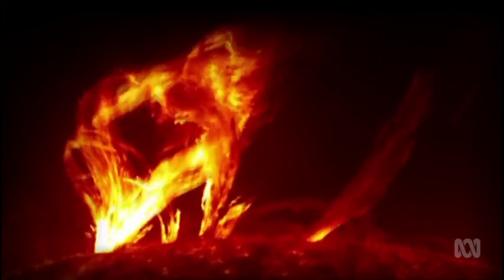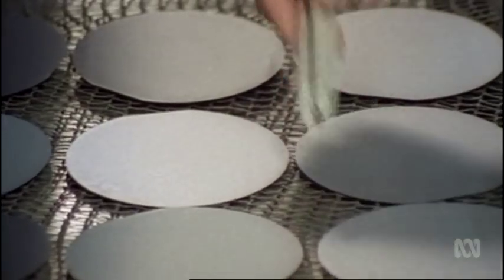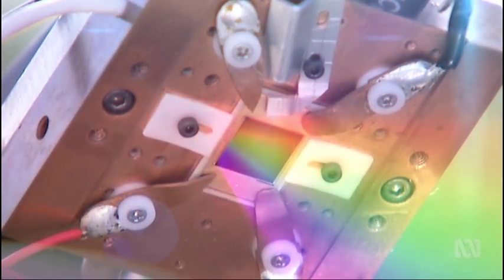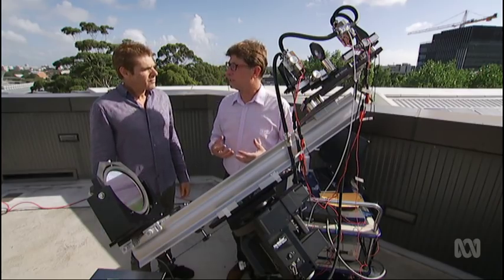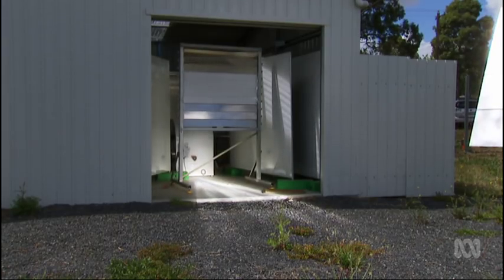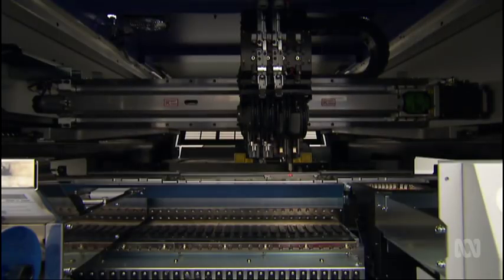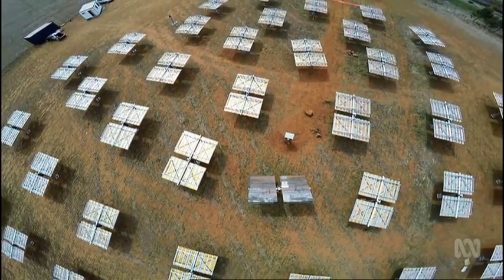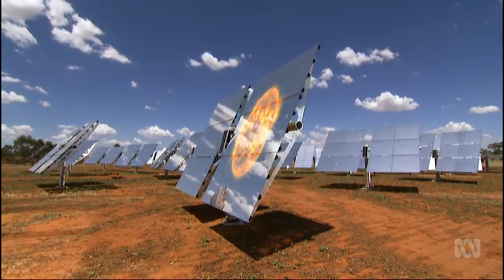Super Solar Cells | Groundbreaking Renewable Energy Technology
Australian scientists from the University of NSW have set a new world record for the efficiency of commercially-viable solar cells.

Dr Graham Phillips investigates new technology that is able to convert more than 40 per cent of the sun's light into electricity. This is more than double the efficiency of today's domestic rooftop solar panels, and could eventually lead to cheaper sources of renewable energy.